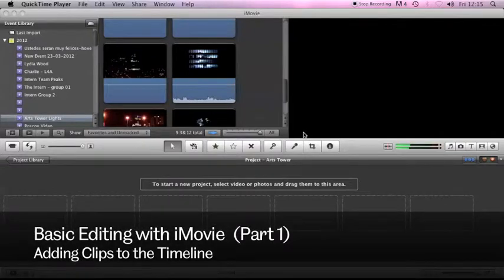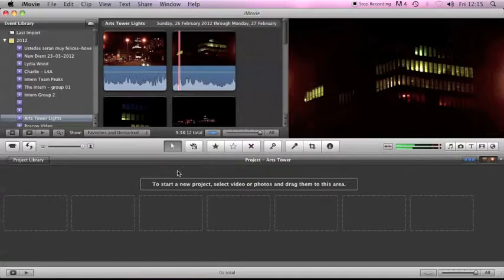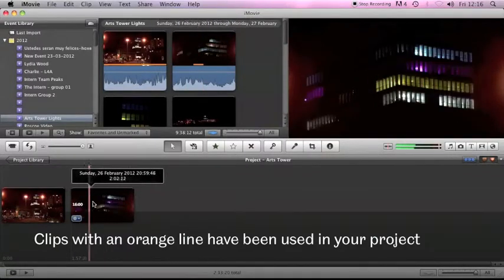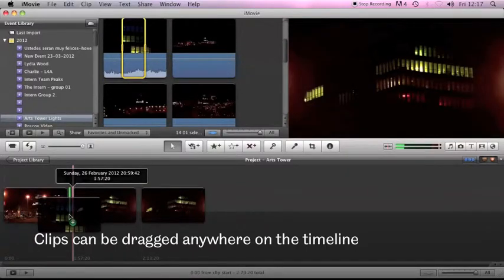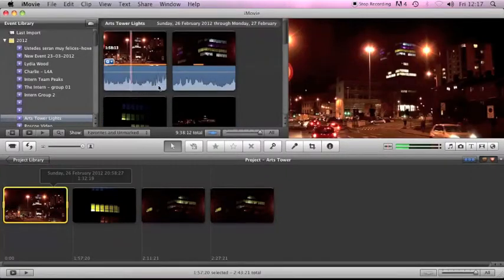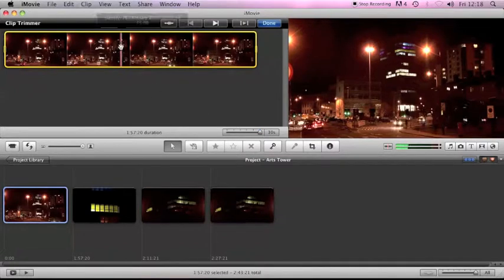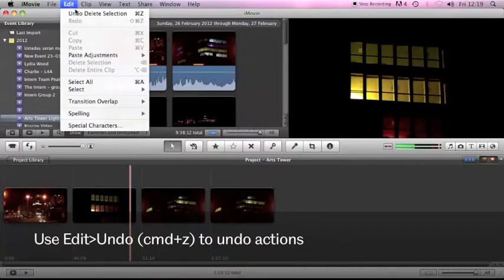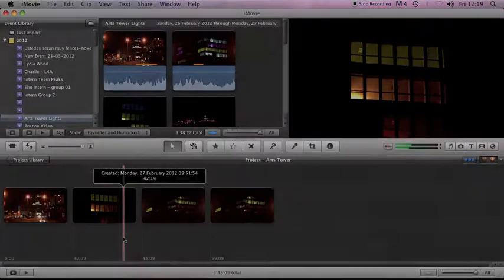Basic Editing with iMovie, Part 1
This short screencast gives an introduction to editing with iMovie. It shows how to add clips to the timeline, edit clips and rearrange them.